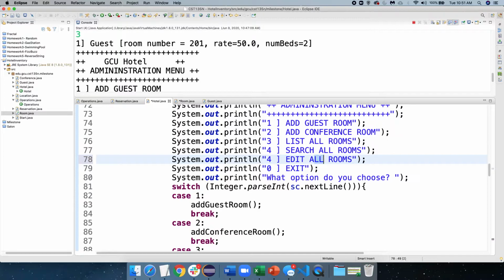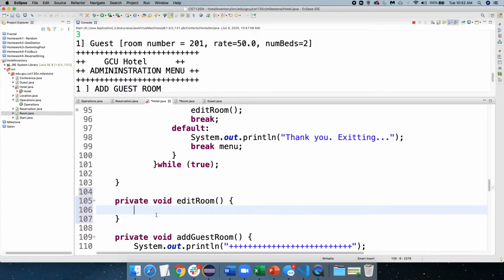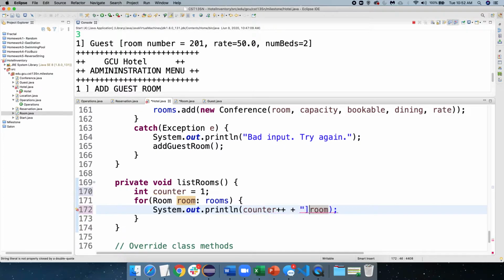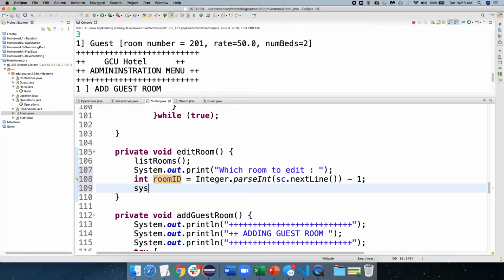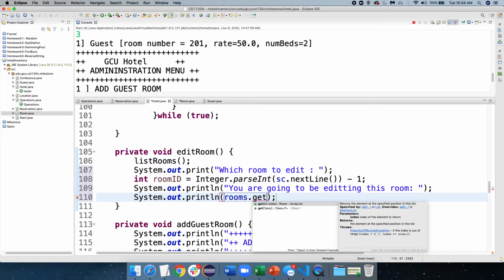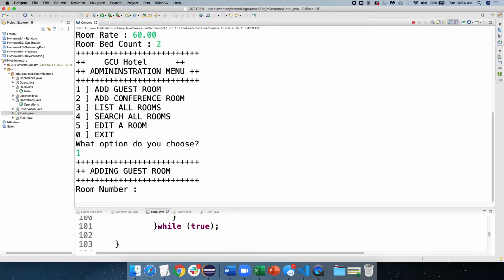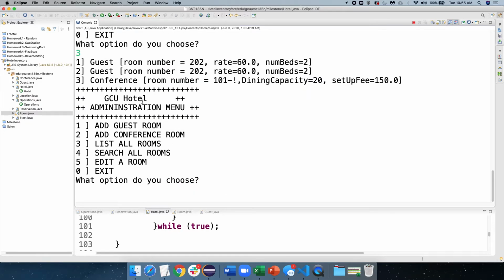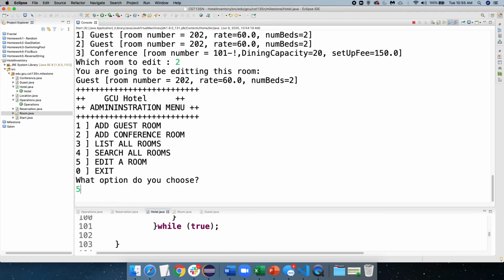CST135N - Milestone - 10